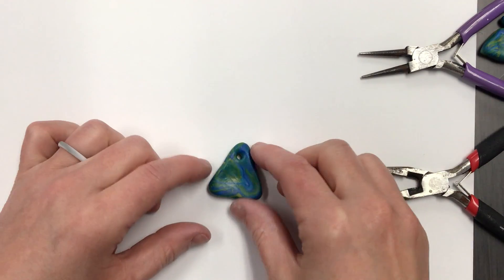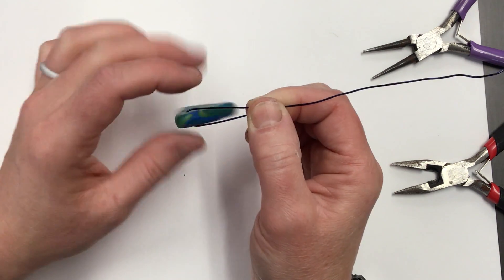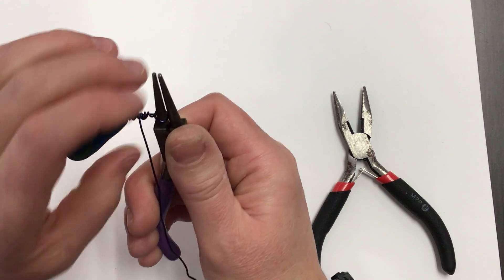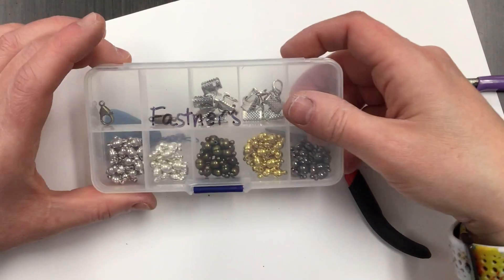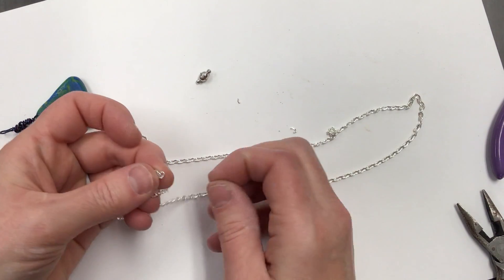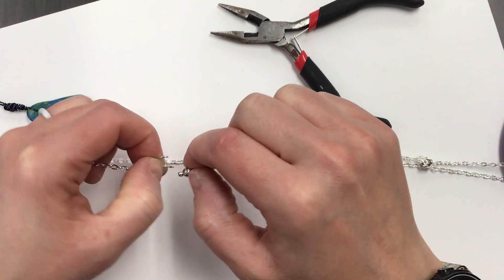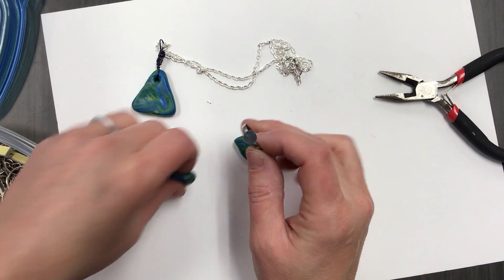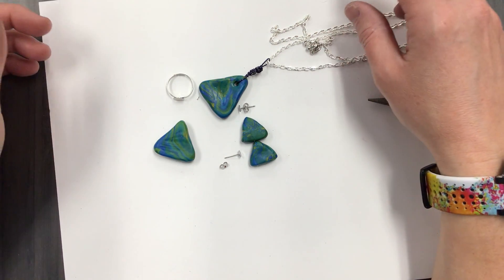Finishing a Necklace, ring,or Earring